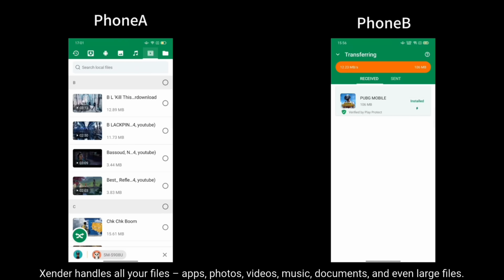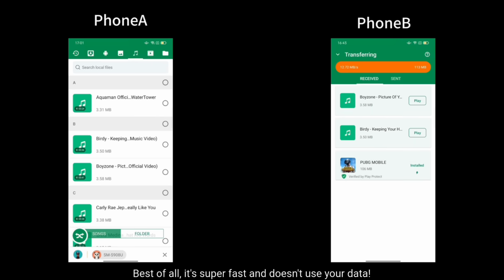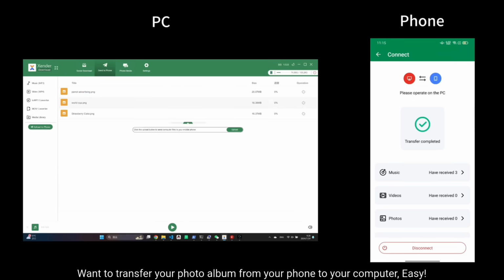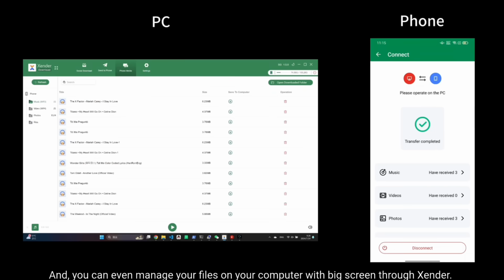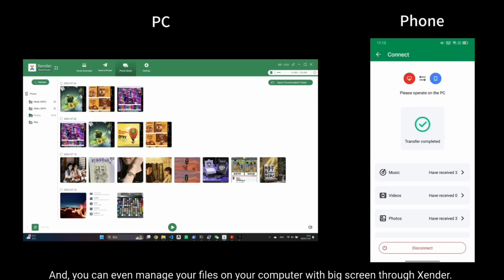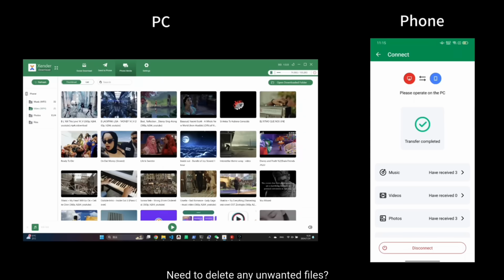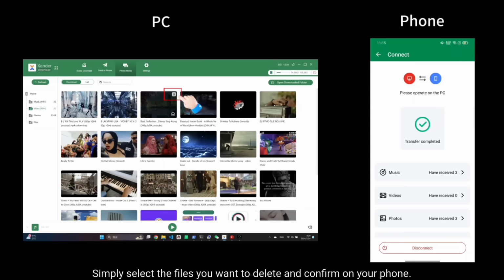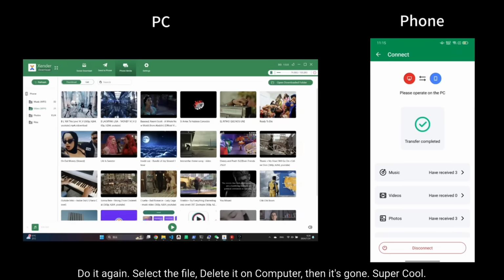Xender Tutorial 2025_English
Xender, A cross platform file transfer app.

Hey everyone, today I'm going to introduce Xender to you.
First, let's see how to transfer files between phones:Open Xender on both phones, tap "Send" on one and "Receive" on the other,and then scan a QR code to connect the two phones to the same hotspot. Super easy, right? And in just seconds, your files will be transferred at incredible speeds of up to 40MB per second!Xender handles all your files – apps, photos, videos, music, documents, and even large files. Best of all, it's super fast and doesn't use your data!

Want to transfer files between your phone and your computer?
Choose "Connect to PC" on your phone and then scan the QR code on your computer. It's just as simple. Now, you can effortlessly transfer pictures, music, videos, and documents between your phone and computer. Want to move your songs from your computer to phone, Done! Want to transfer your photo album from your phone to your computer, Easy! And, you can even manage your files on your computer with big screen through Xender. View, rename, delete - it's all at your fingertips.

Download Xender today and unlock even more awesome features!